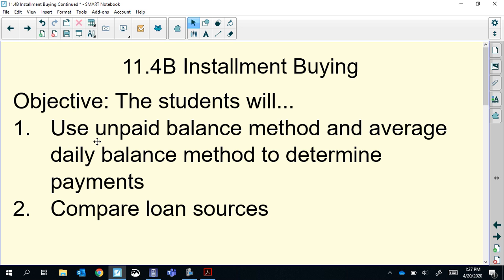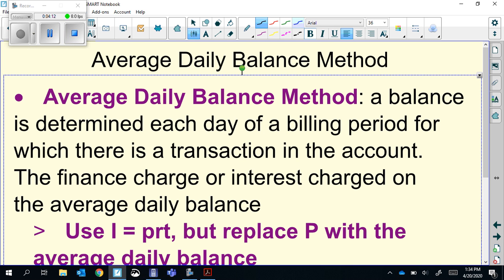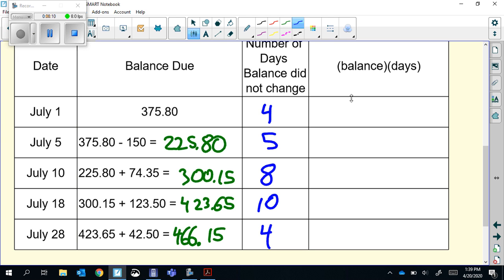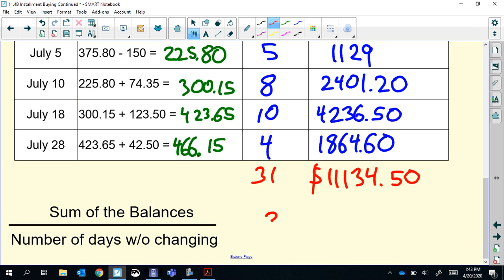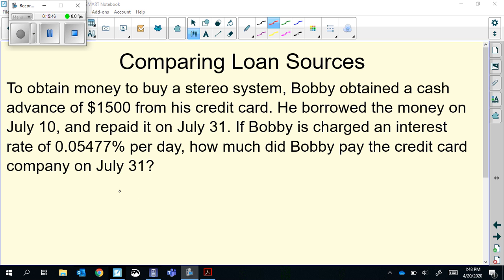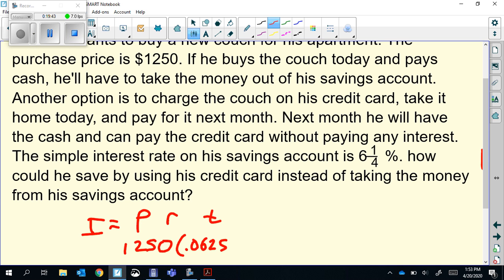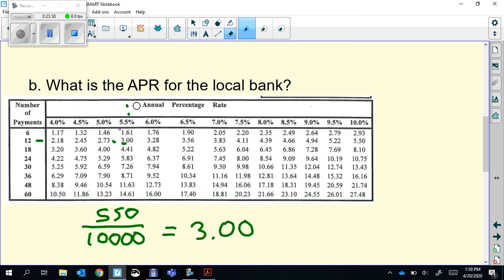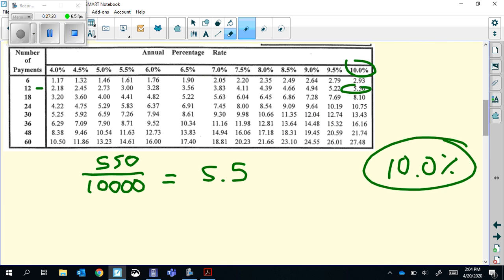College Math 11 4B Notes